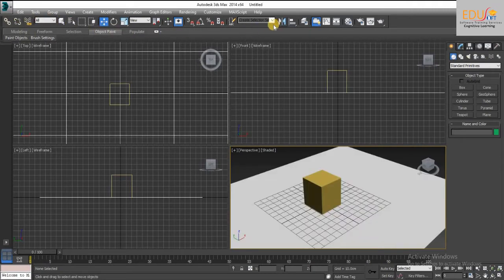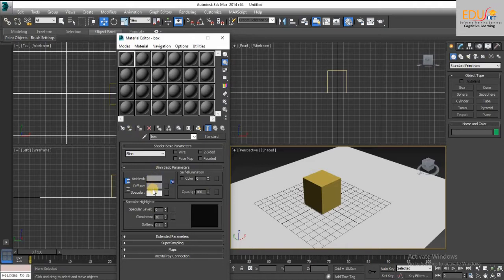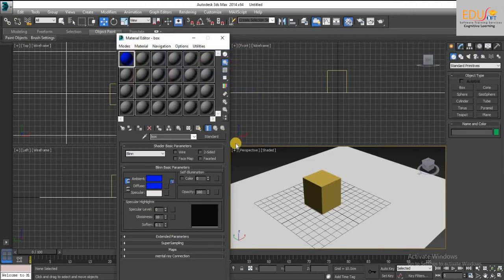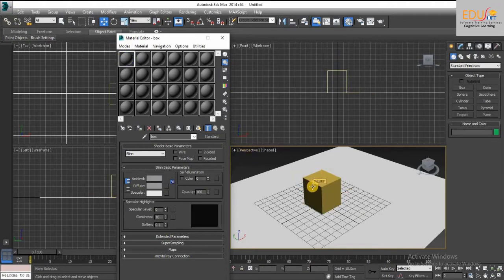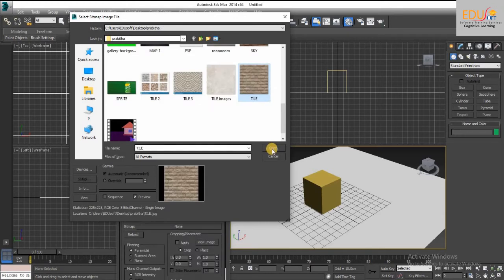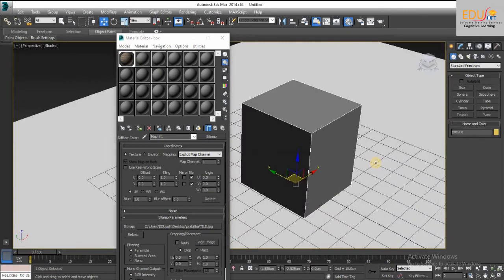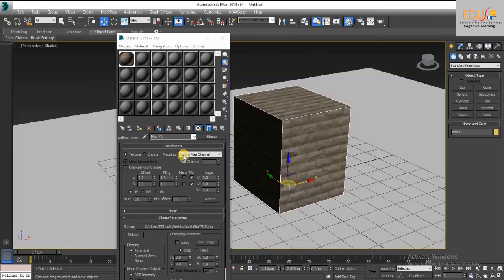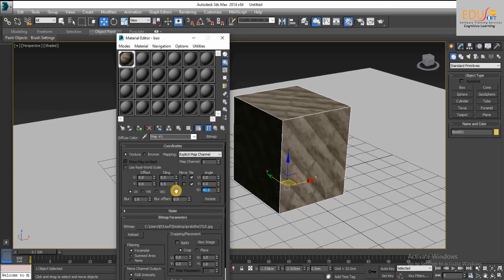Advance tutorial for 3Ds Max: Tutorial for create and apply materials in 3ds max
Materials create greater realism in a scene. A material describes how an object reflects or transmits light. You can assign materials to individual objects or a selection sets. There are two interfaces to the Material Editor; Slate Material Editor: The Slate Material Editor is a larger dialog in which materials and maps appear as nodes that you can wire together to create material trees. Compact Material Editor: is a comparatively small dialog with quick previews of various materials. If you are assigning materials that have already been designed, the Compact Material Editor is still a convenient interface.